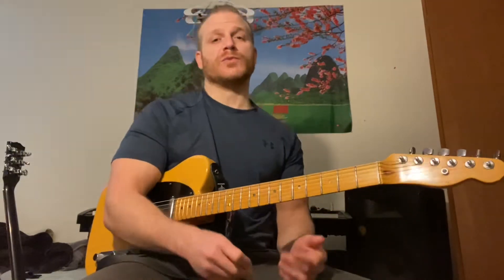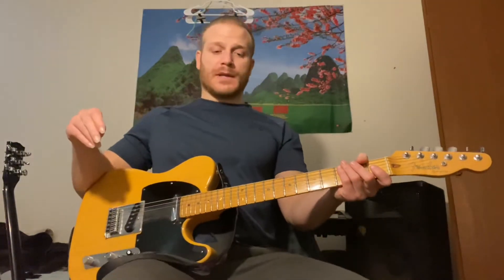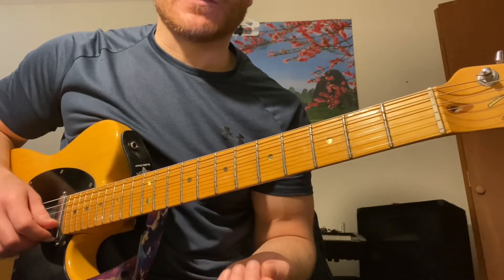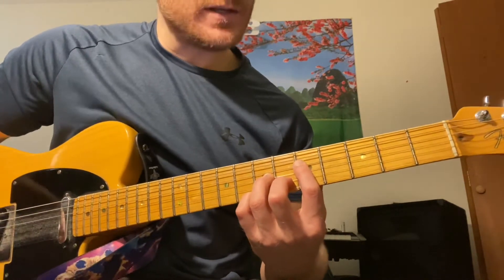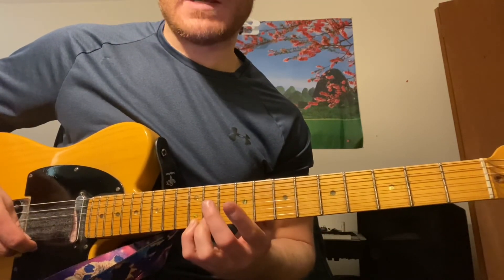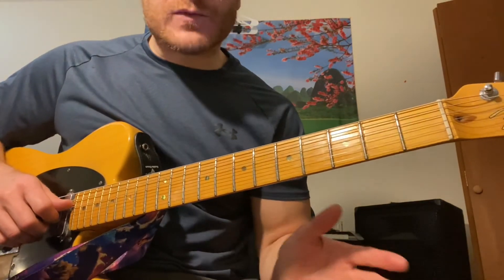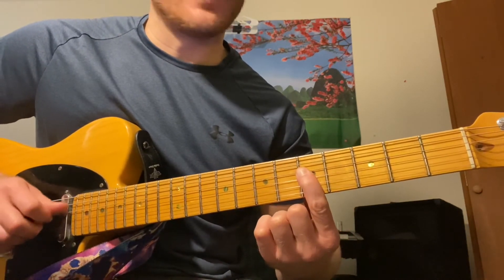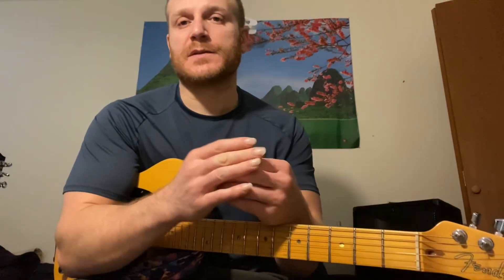Fatten up your harmonies game changer guitar lesson!!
Learn half step approaches and how to utilize literally every note on the neck!